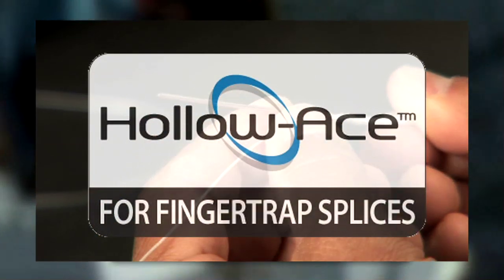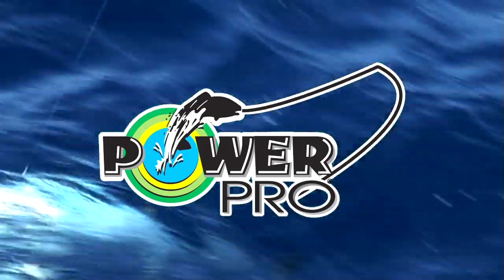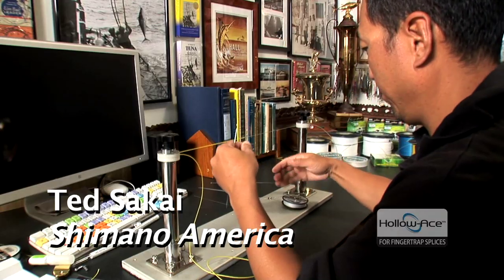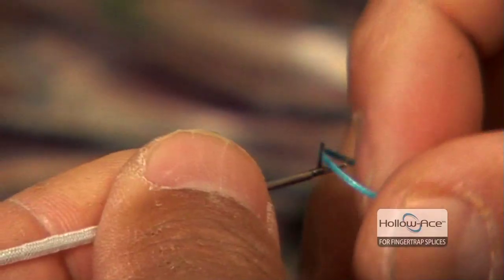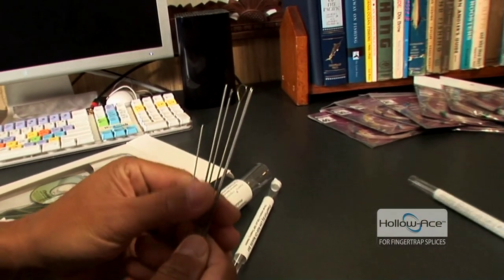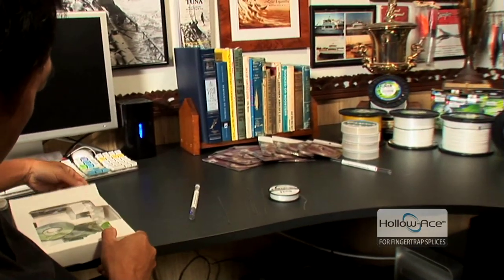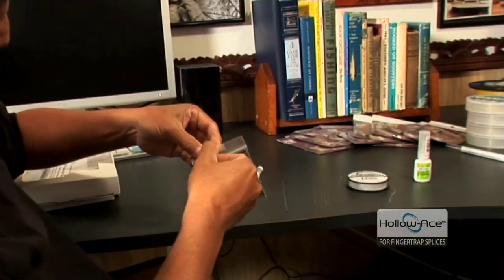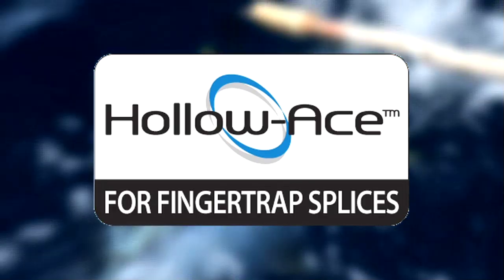DaHo Needle Tool Kit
DaHo Needle Tool Kit: PowerPro Hollow Ace Knot Training Video